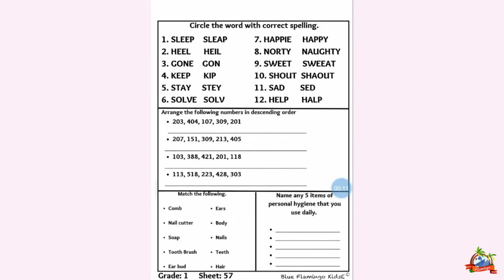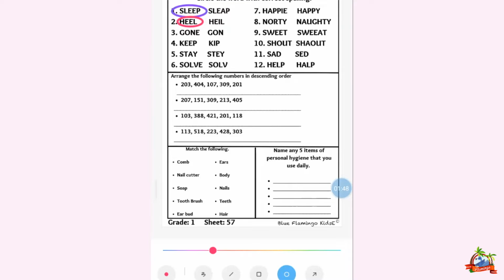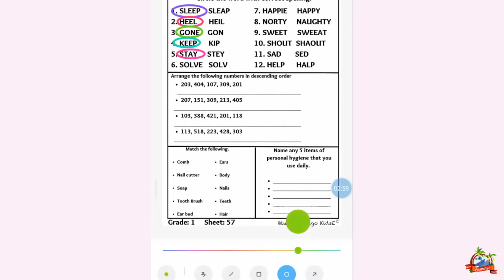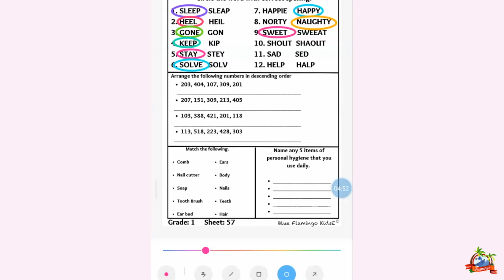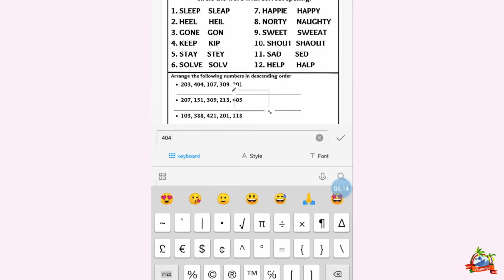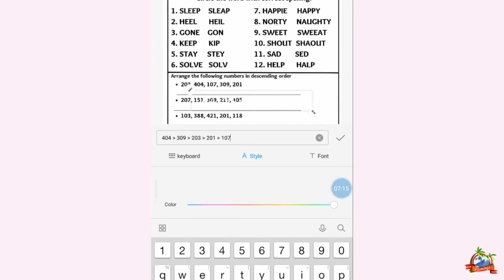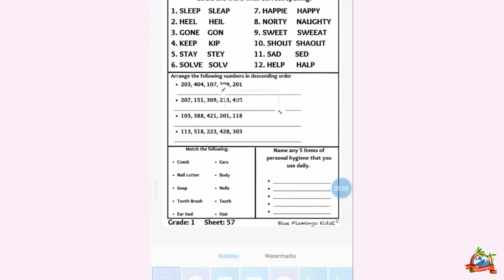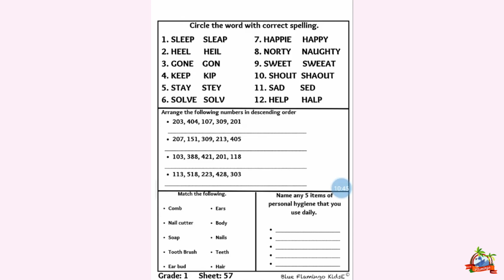Crash Course - 1st - Week 12 - Day 57| Blue Flamingo KidsE